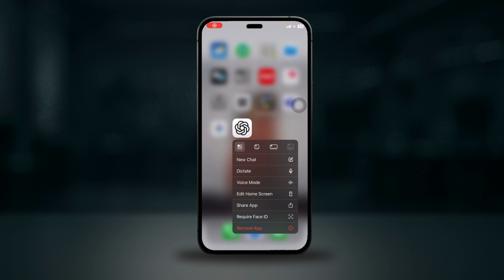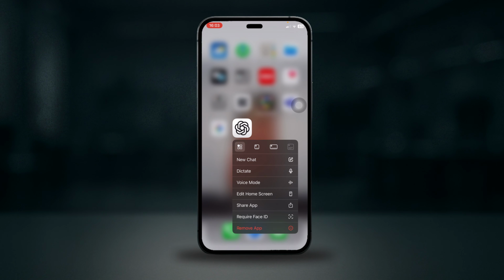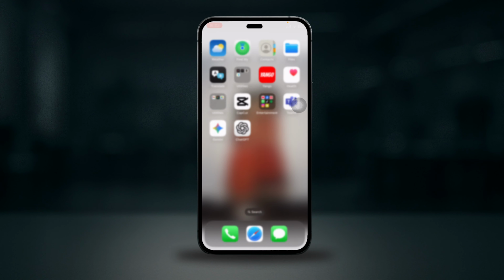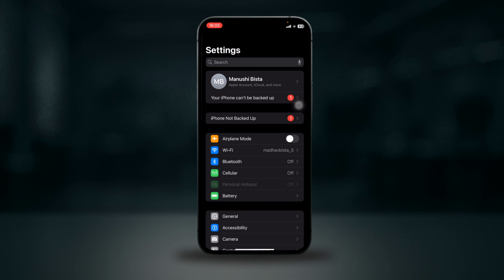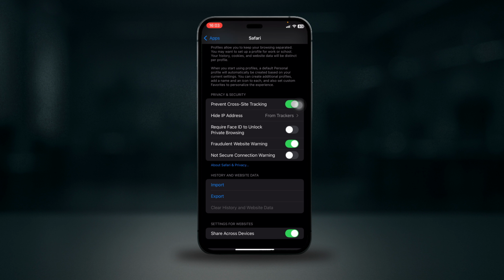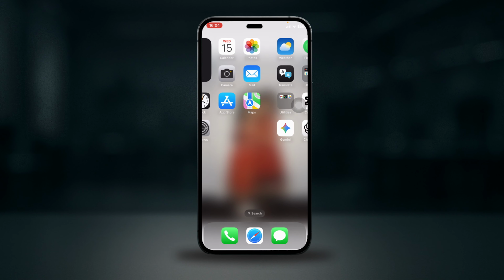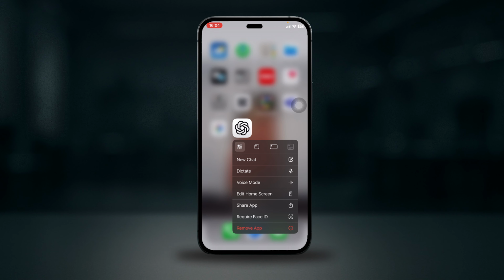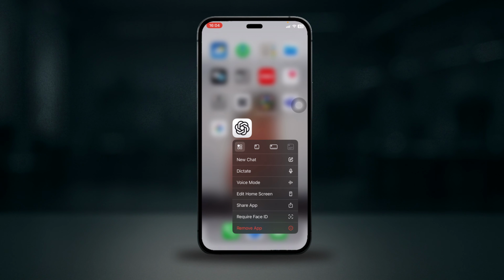How to Fix ChatGPT “Too Many Requests” Error 2025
Getting the “Too Many Requests” error on ChatGPT? 🧠⚠️🚀 In this 2025 quick fix tutorial, I’ll show you how to solve rate-limit and overload errors step by step so you can get back to chatting without interruptions. Whether it's caused by server limits, browser cache, multiple tabs, or rapid inputs, these methods work on iPhone, Android, and desktop browsers.

Here’s what you’ll learn:

📝 What the “Too Many Requests” error means and why it happens

🌐 How to refresh sessions, clear cache, and avoid rate limits

🔐 Pro tips to reduce request frequency and avoid temporary blocks

🚀 How to keep ChatGPT running smoothly in 2025 without delays